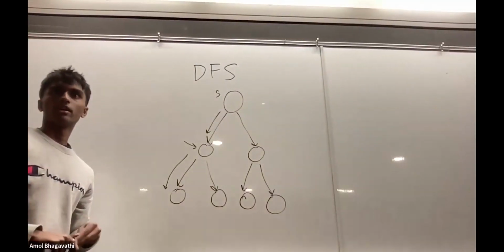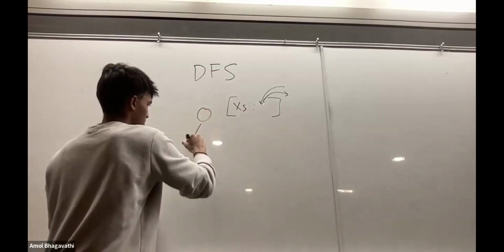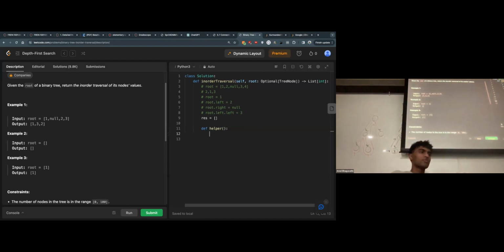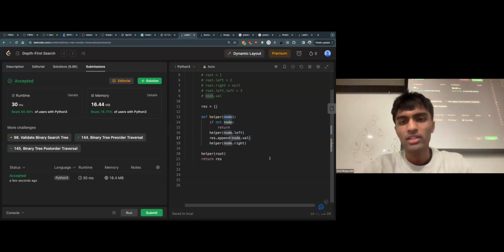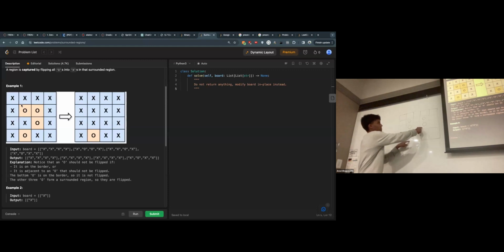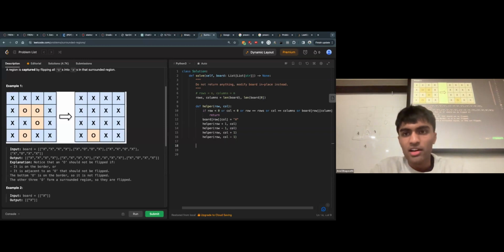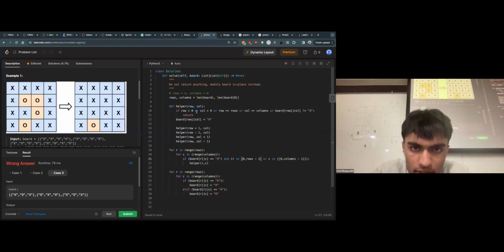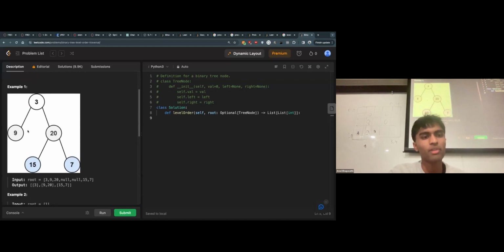Competitive Programming Club Meeting 2 - DFS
CPC Meeting on 02/09/2024, led by Amol Bhagavathi. Video goes over Depth-First Search (DFS)